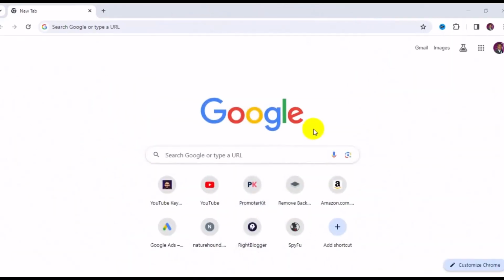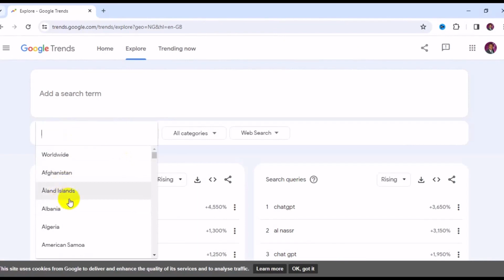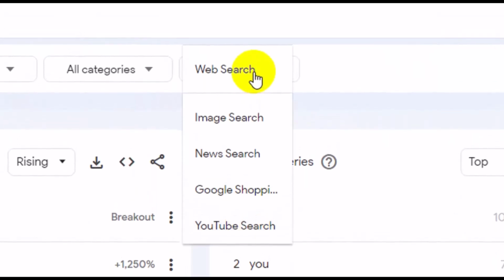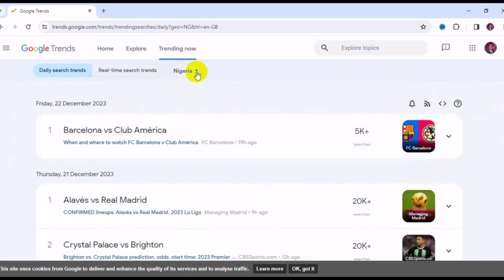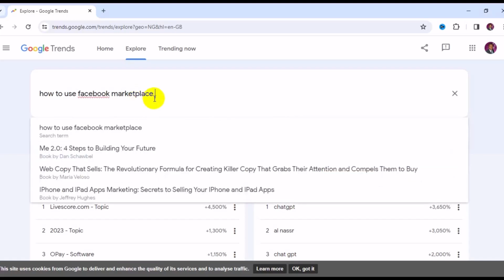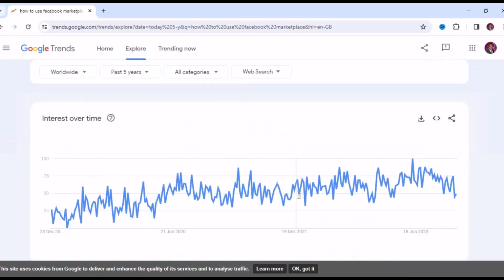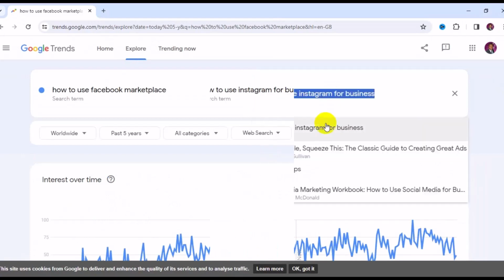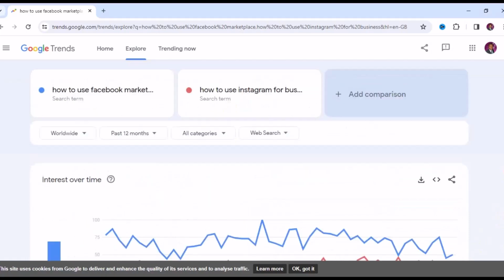How To Use Google Trend in 2024!